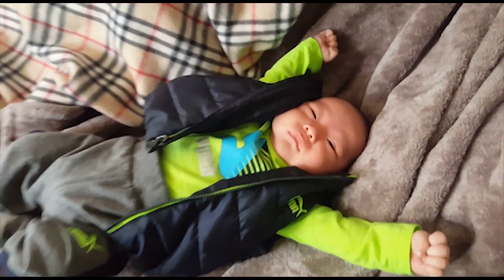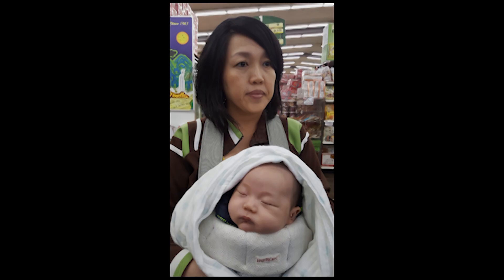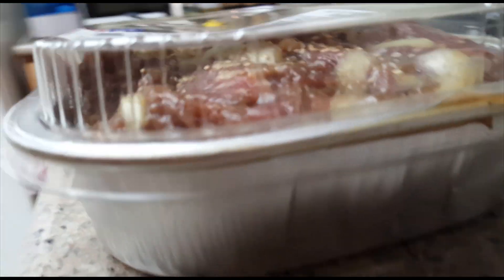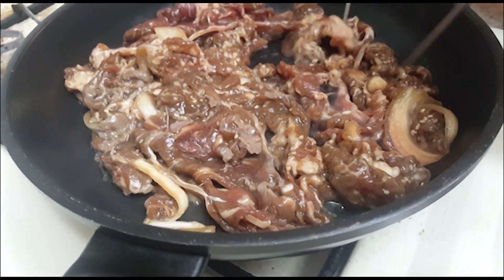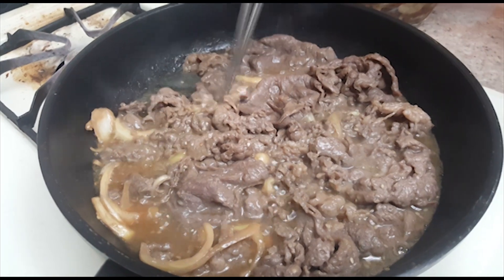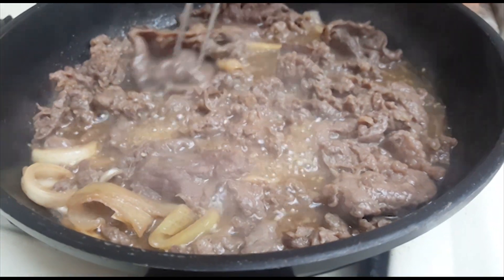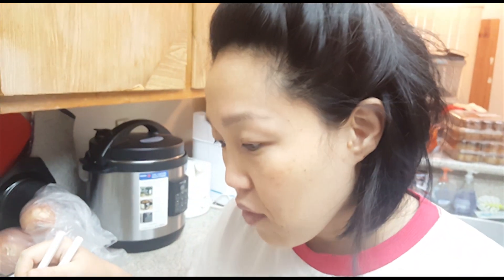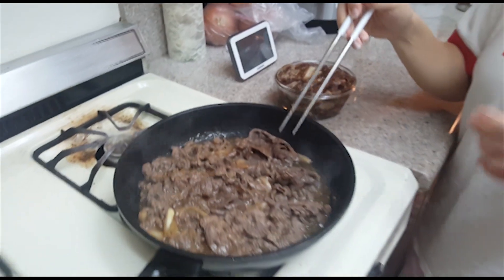Costco Bulgogi - 불고기 - Food Review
Costco had some 불고기 (bulgogi) so we wanted to try it out for you all.